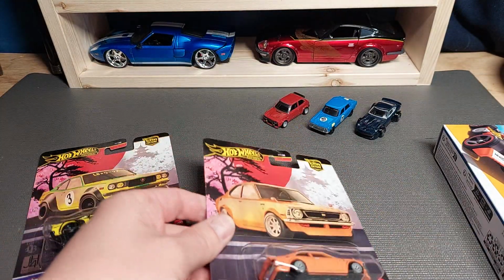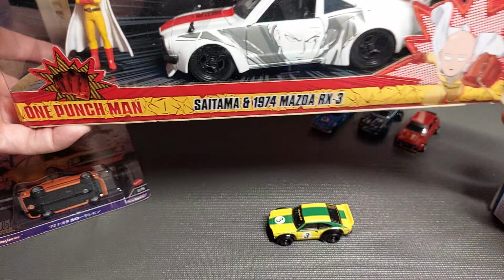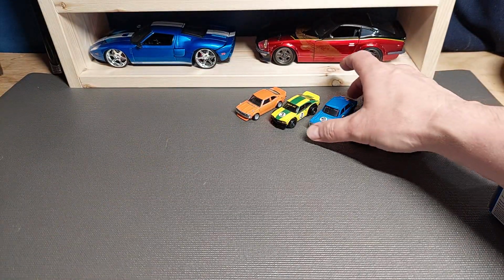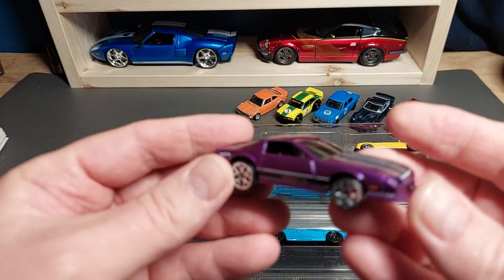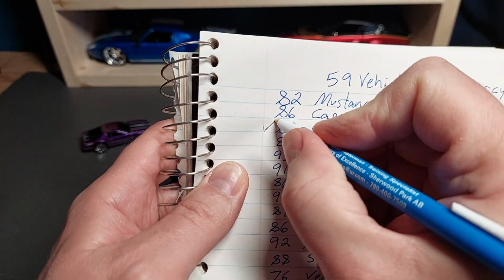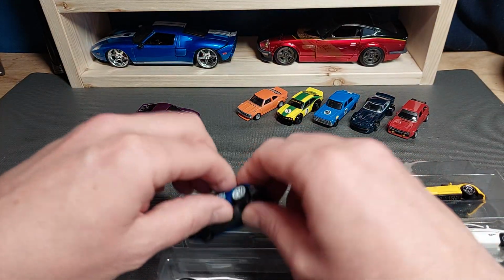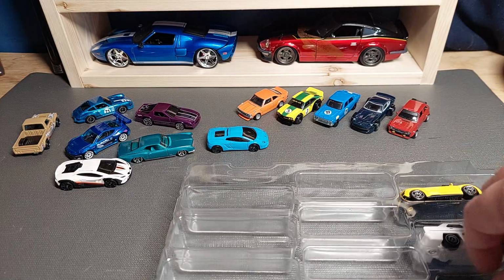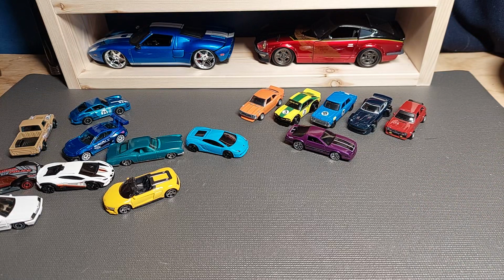🔥 Completing a JDM Set! Plus a Hot Wheels 10-Pack & Another 60-Car List Check-Off! 🚗💨 | Ep.24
In Episode 24 of Opening Diecast, I’m unboxing two more JDM legends, officially completing a set! 🏎️🔥 But that’s not all—I’m also opening a Hot Wheels 10-pack, packed with awesome castings, and checking another car off my 60-car collection list! ✅

🚗💨 If you love JDM, muscle, exotics, and diecast collecting, this is an episode you don’t want to miss! Whether you're into Hot Wheels, Matchbox, premium castings, or hunting down the perfect cars for your collection, there’s something for everyone here!

The channel keeps growing, and I appreciate every single one of you! Hit that button now and join the diecast crew—so much more to come!